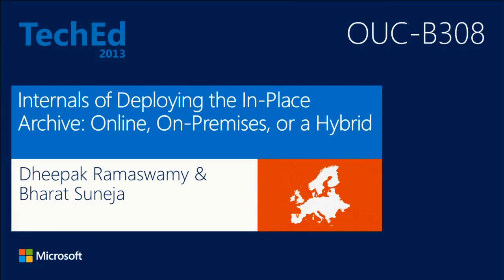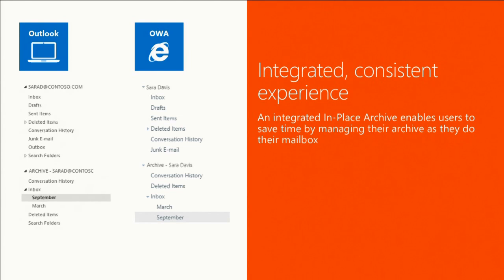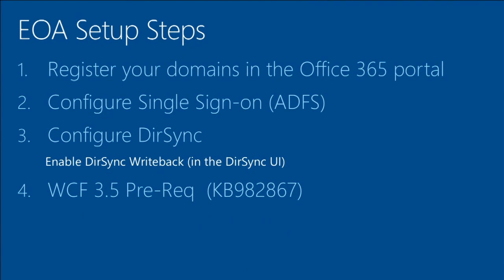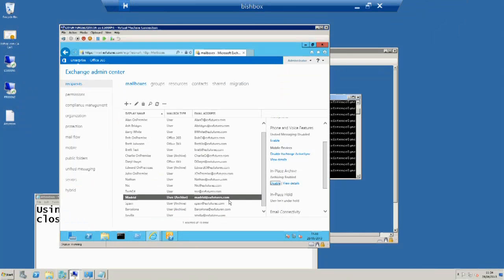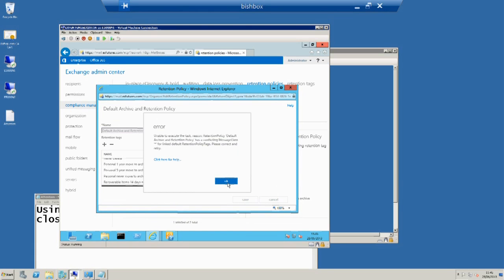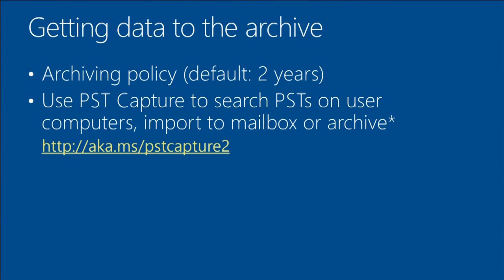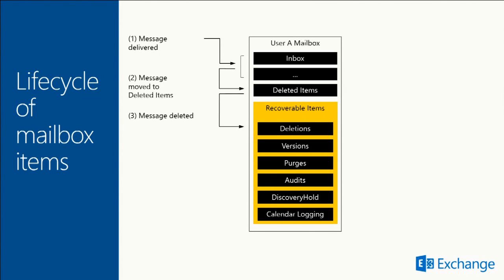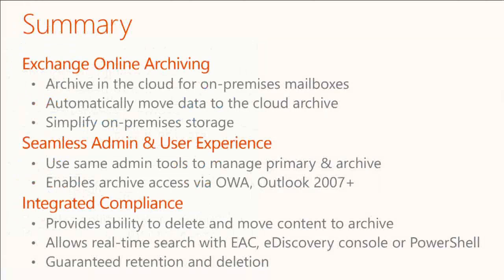TechEd Europe 2013 Internals of Deploying the In Place Archive Online, On Premises, or Hybrid